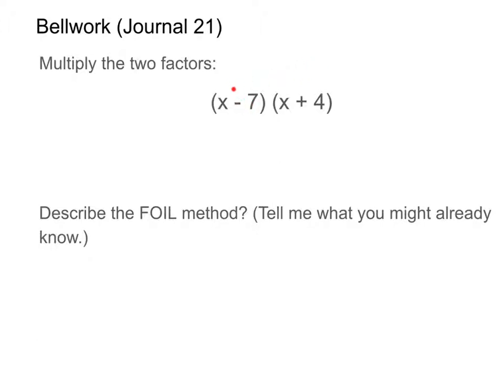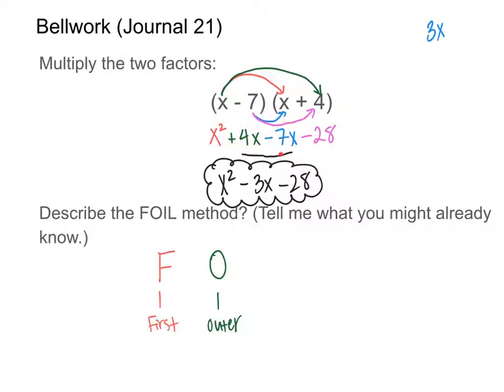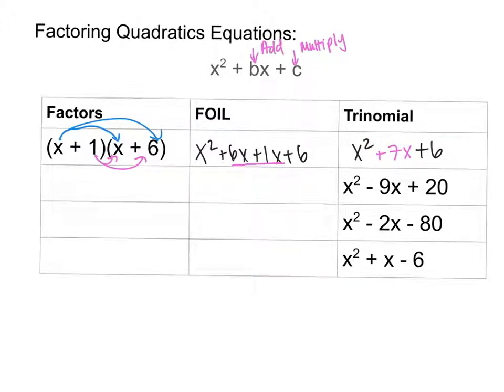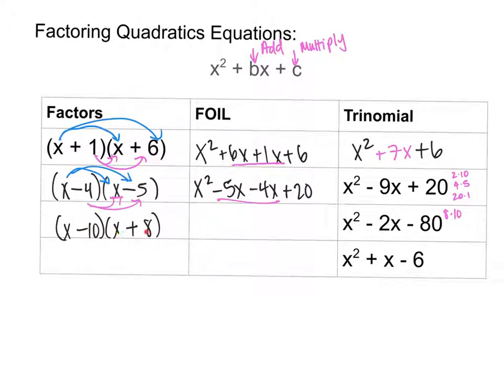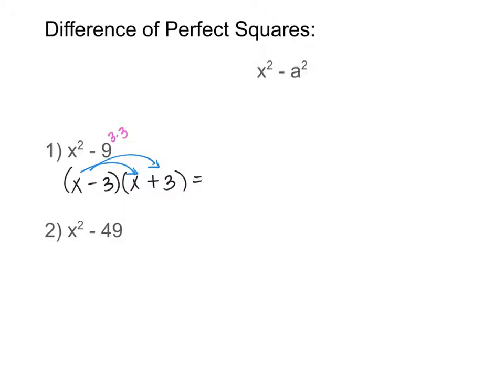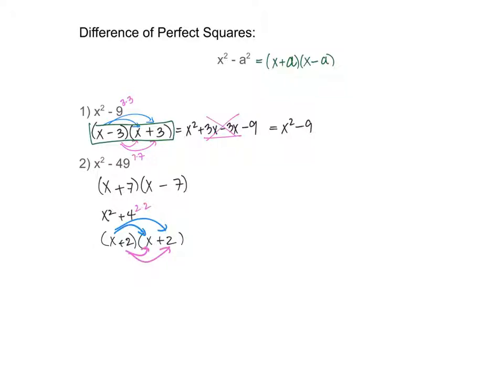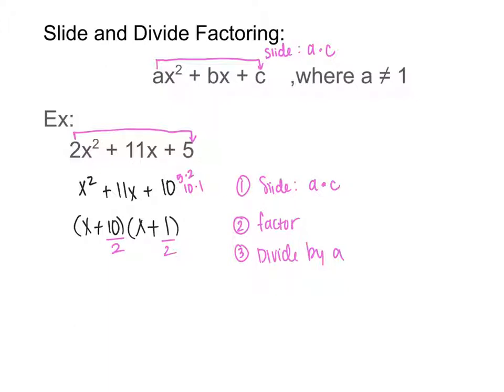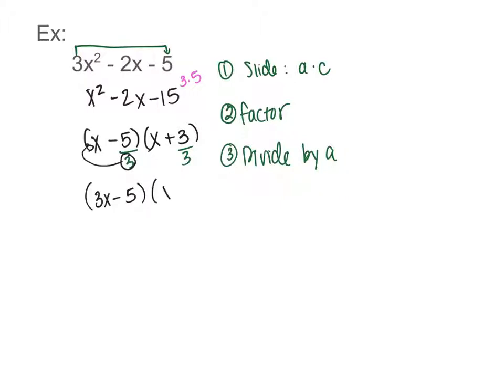Review Factoring (Journal 21)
Journal 21:

In this video, students will learn how to factor expressions.